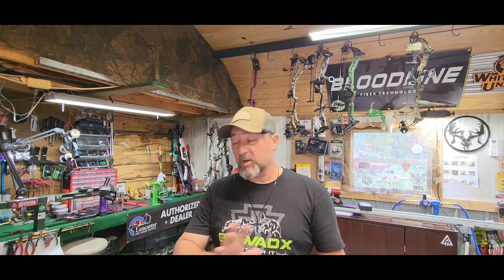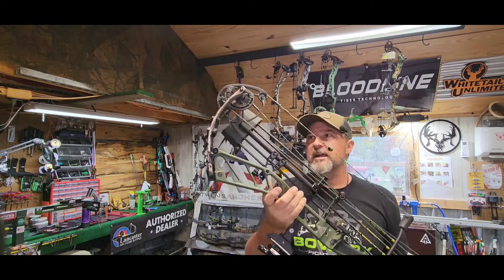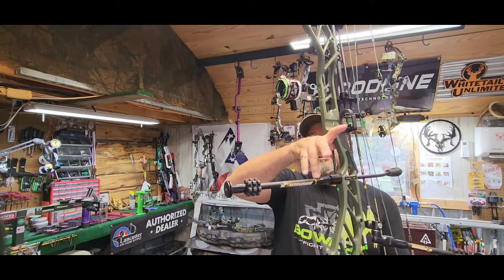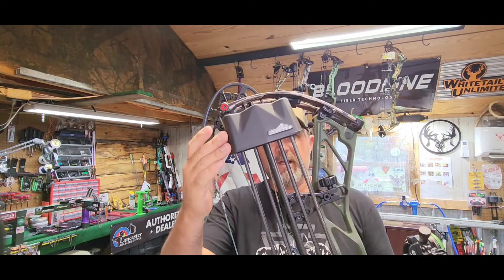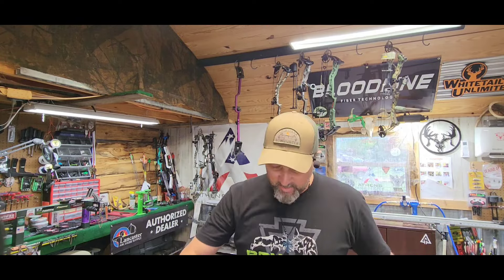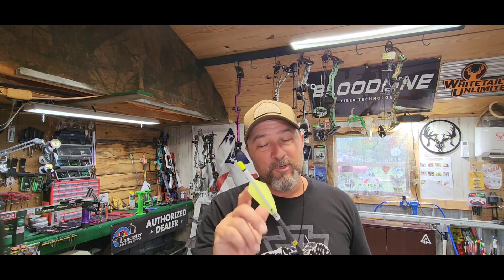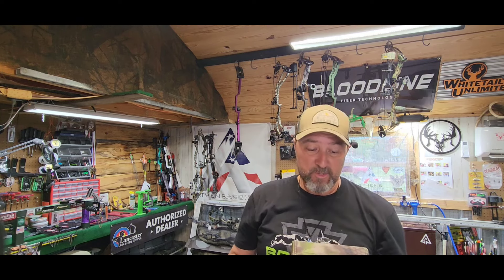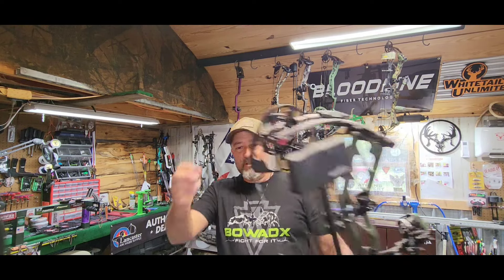2024/2025 Archery Season gear dump.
My 24/25 Archery Gear Dump